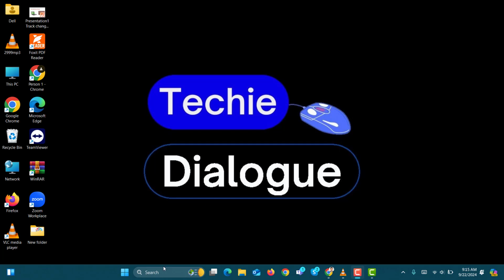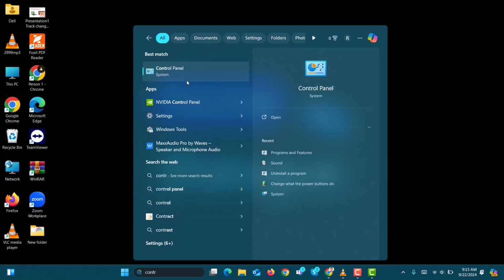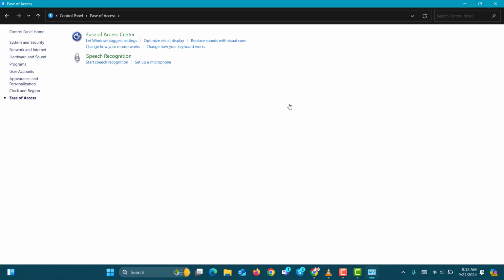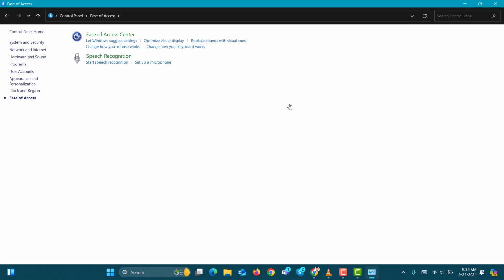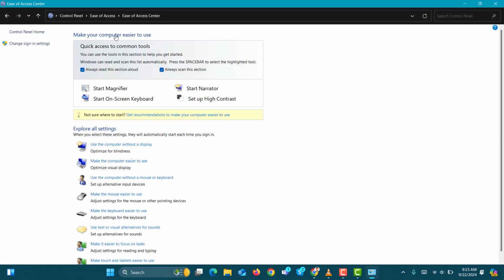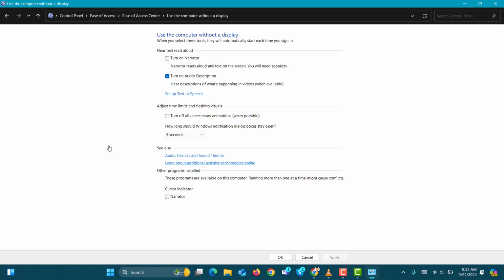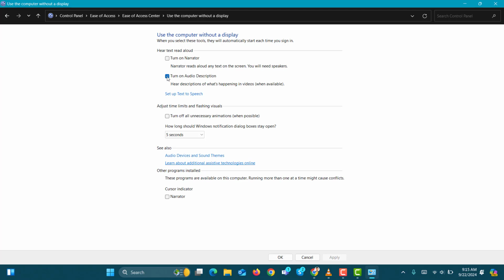How to Turn Off Audio Description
Audio description provides a verbal narration of visual elements in videos, making content more accessible for those who need it. However, some viewers may prefer to watch without this feature. In this video, we will guide you on how to turn off audio description across different platforms and devices. Follow the step-by-step solution in this video to learn how to turn off audio description easily.